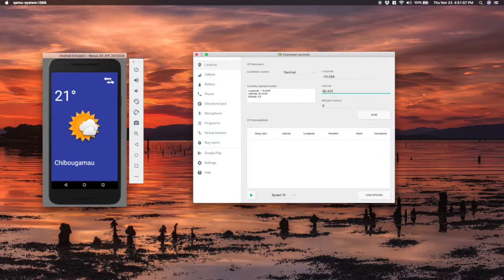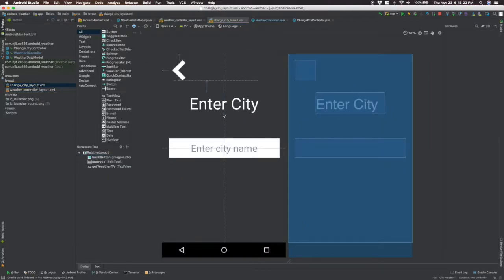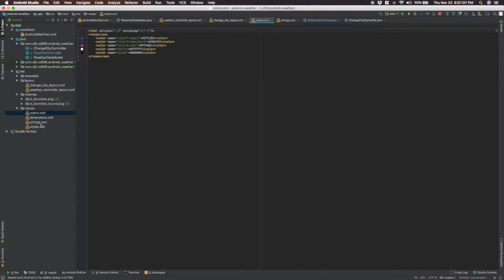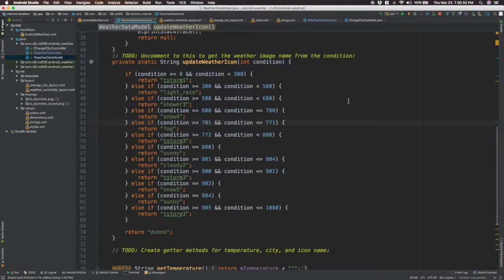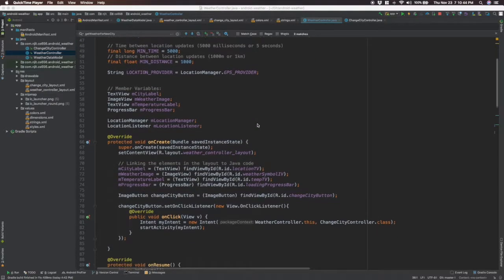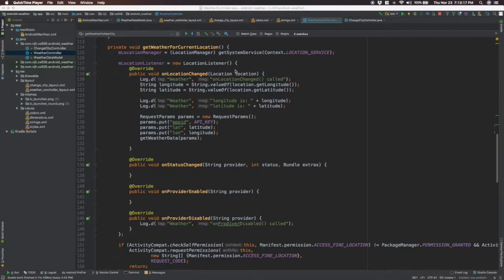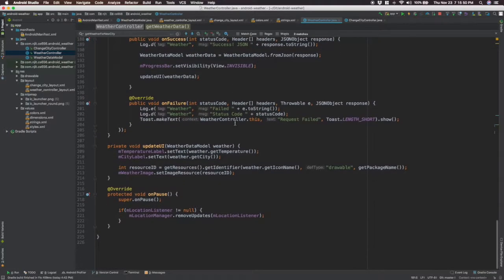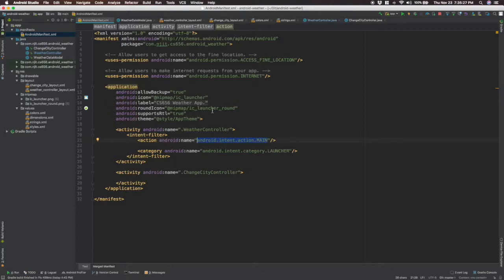cs 656 final project